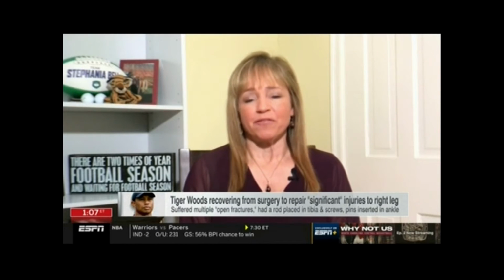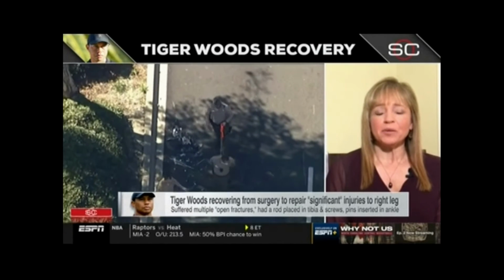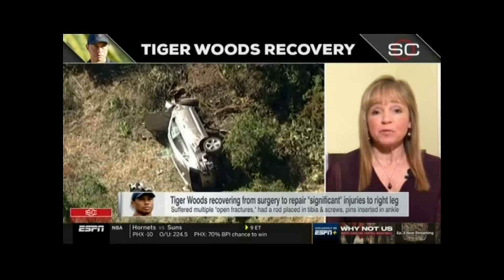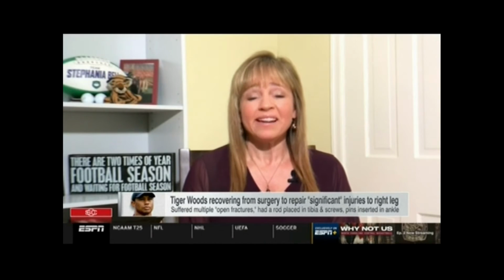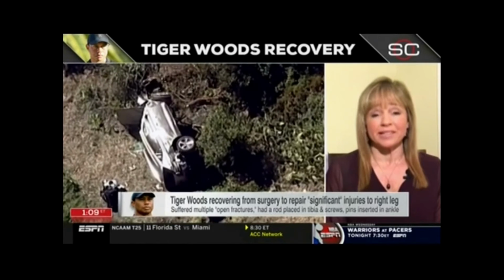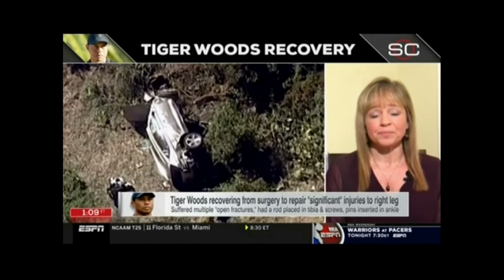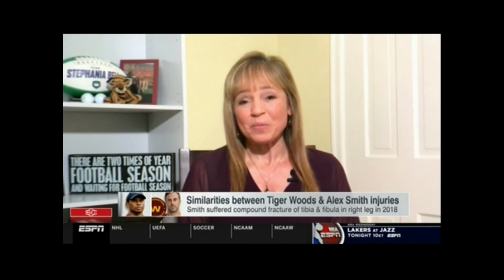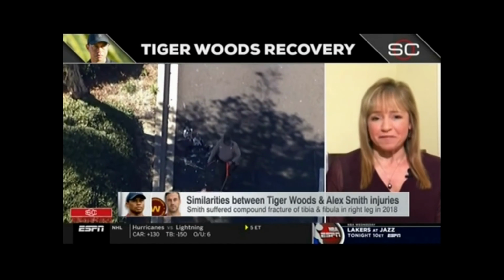SAGE STEELE AND STEPHANIA BELL 2 24 21